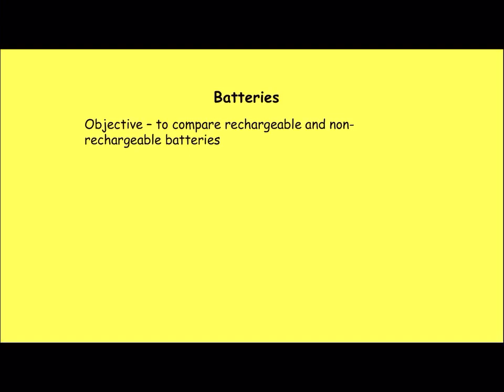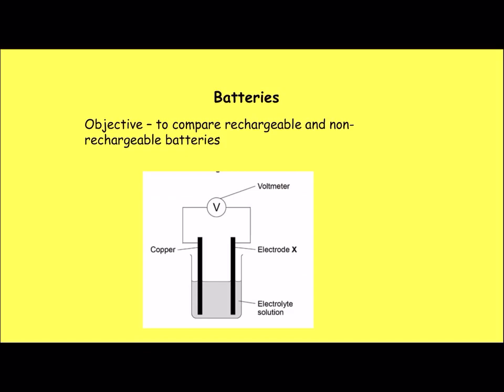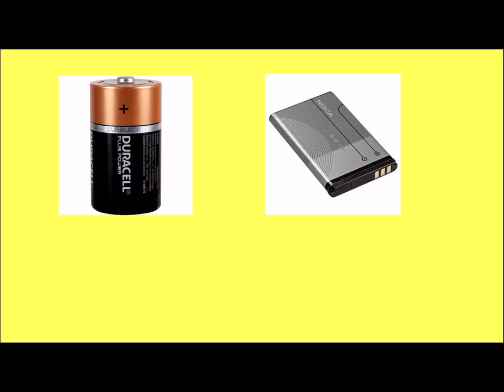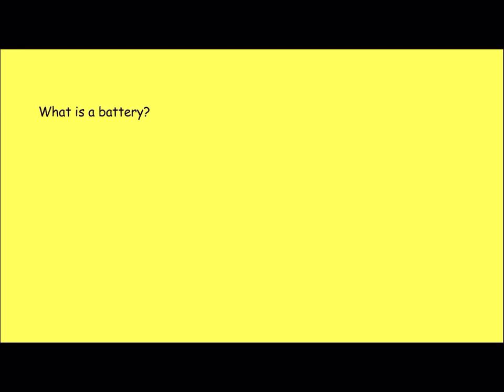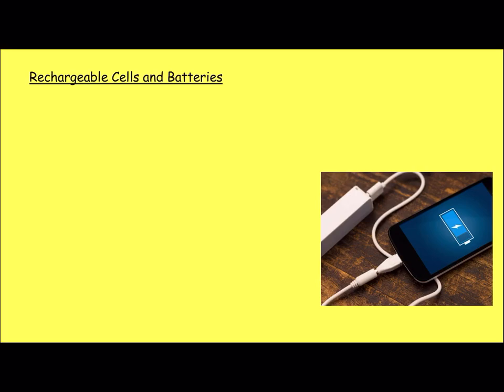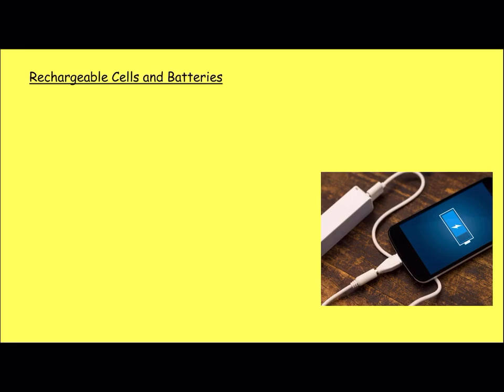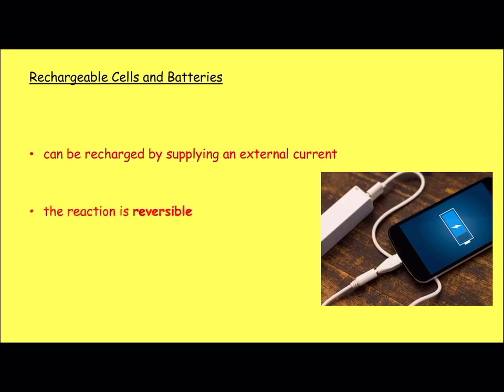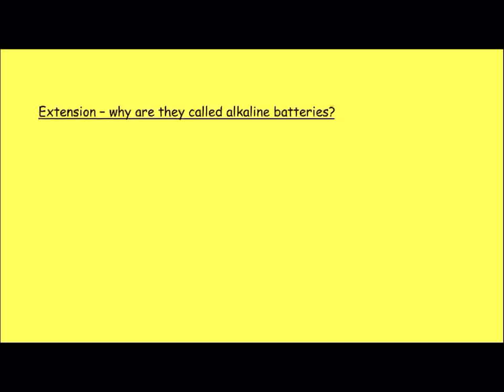Chapter 7 Lesson 5 Batteries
A look at the differences between rechargeable and non-rechargeable batteries